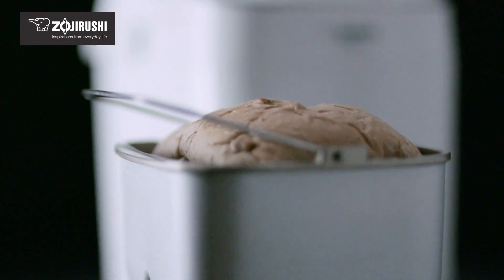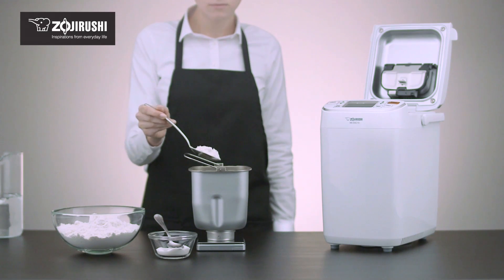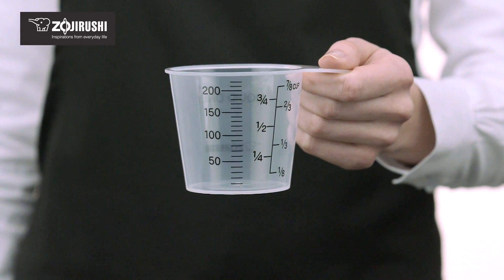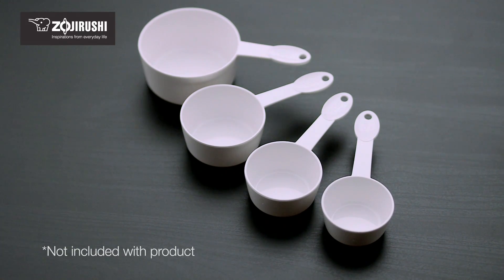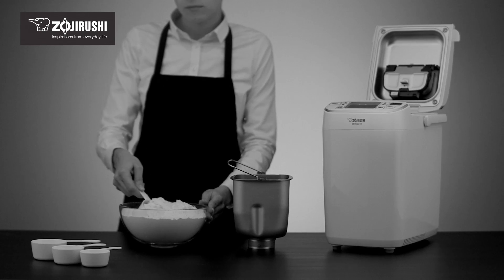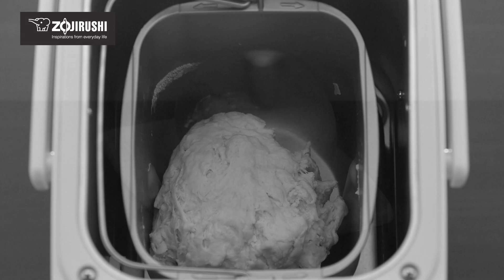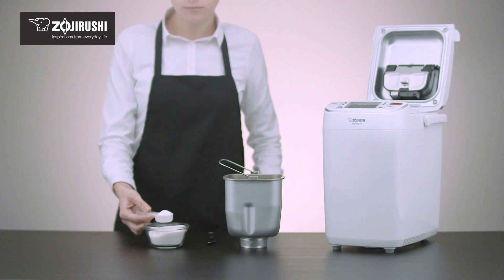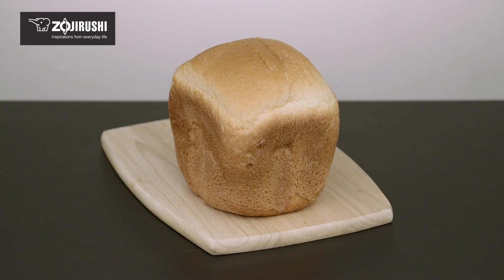How to Measure Ingredients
Precise measuring is an important part of making delicious bread. Learn how to measure correctly, whether with a digital kitchen scale, or volumetrically.